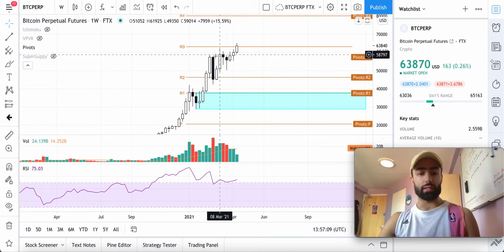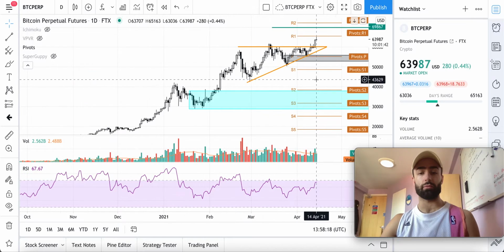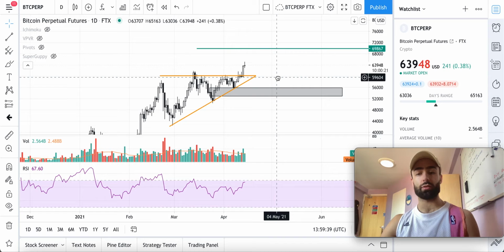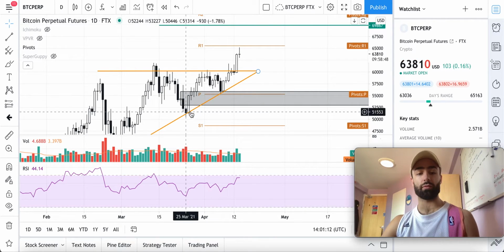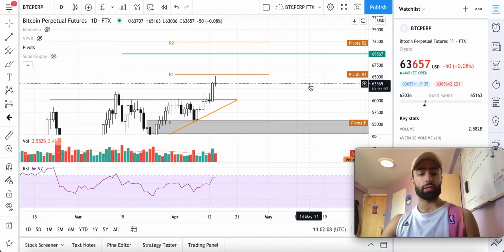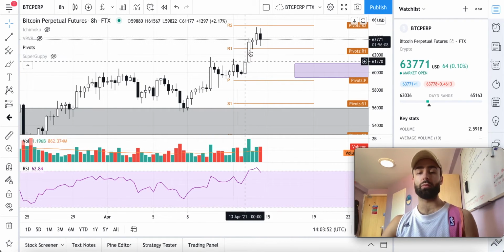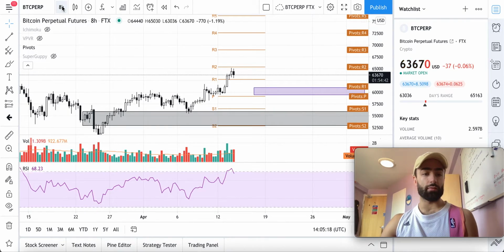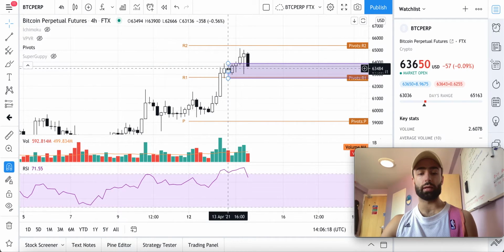Bitcoin Market Update - Cruising Altitude ✈️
Learn how to forecast price movements in Bitcoin using technical analysis, see the key support and resistance levels to watch, and find out where we're targeting for Bitcoin to go in today's market update!

Signup for one of our upcoming educational virtual events on topics like becoming your own bank and more